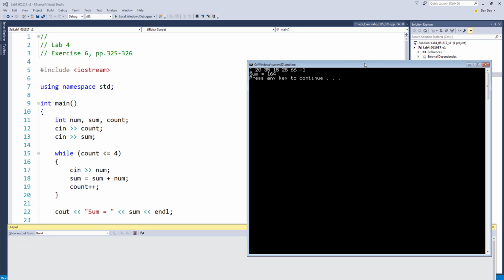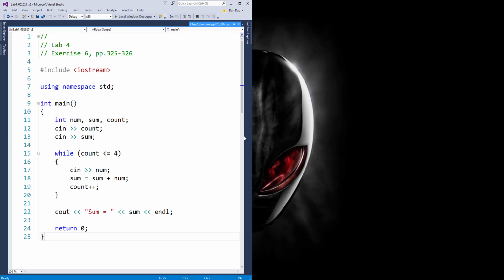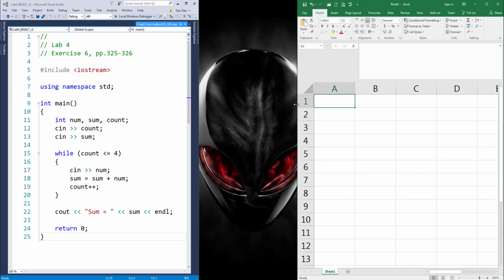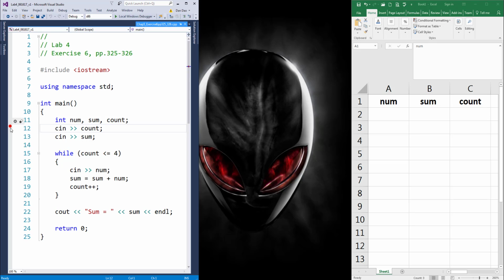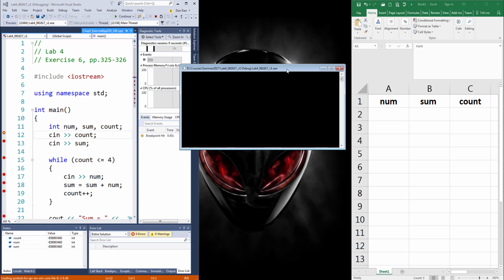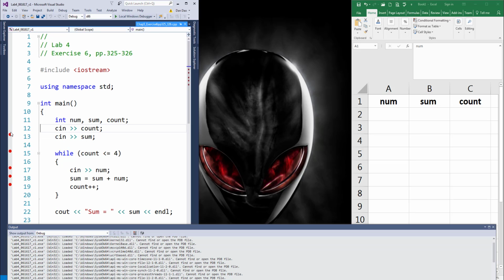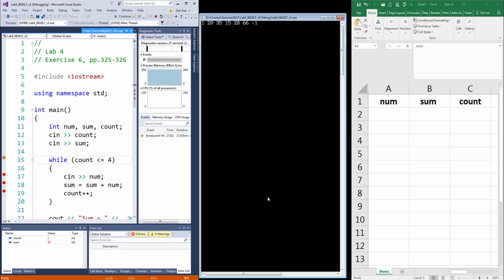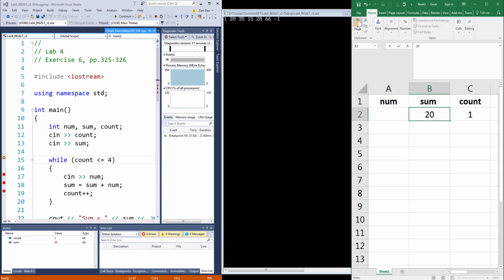Lab 4 Part 2 - Part 3, Chapter 5, Exercise #6, pp. 325-326, Part A